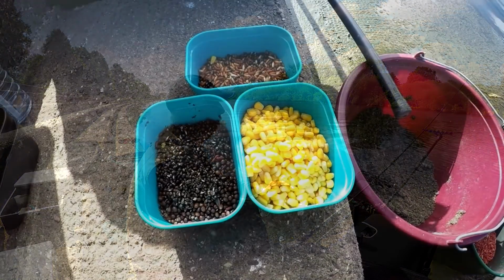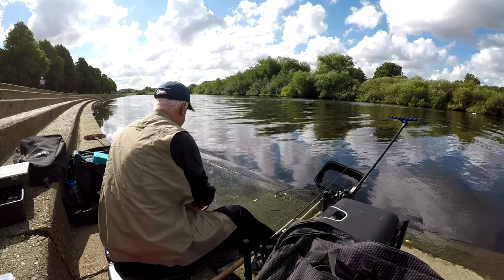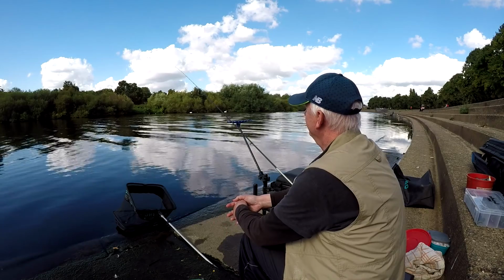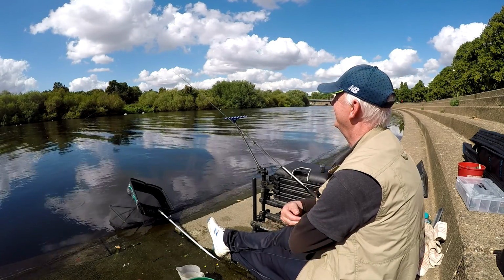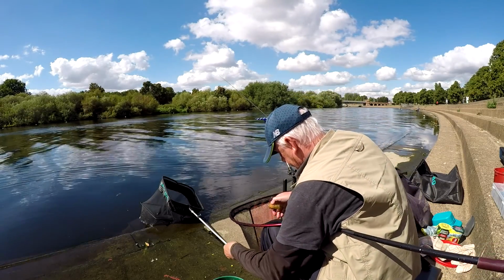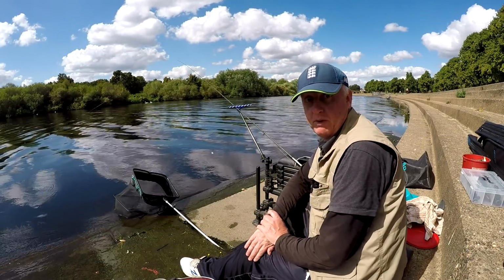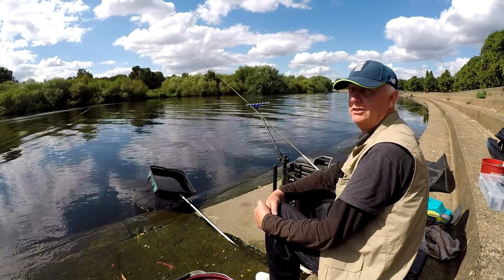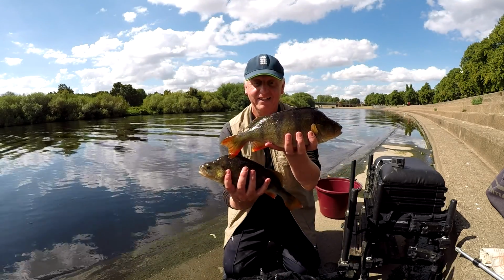FEEDER FISHING DEEP WATER FOR SPECIMEN FISH - Big River - Urban - River Trent -Trent Embankment Free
This week we are on the hunt for deep water specimen fish but would we find any on the free fishing Trent Embankment? We try to catch with swim feeder in the deepest stretches, approx 1 mile upstream of Trent Bridge in Nottinghamshire.  Maggots, hemp, tares, sweetcorn, casters & groundbait are the baits but would we catch on a hot sunny morning in a clear low river?  Urban Perch Fishing. Big River Specimen Fishing.
Tight Lines.